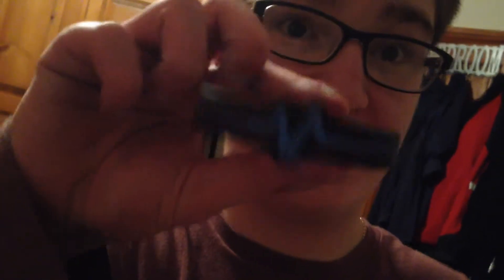My mojo is broken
My mojo is like the key to my life and it's now broken